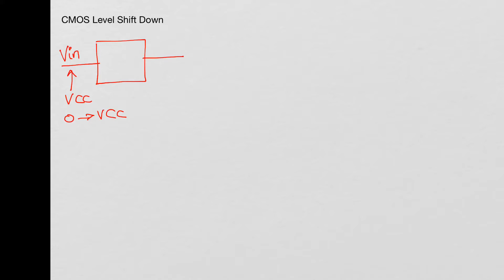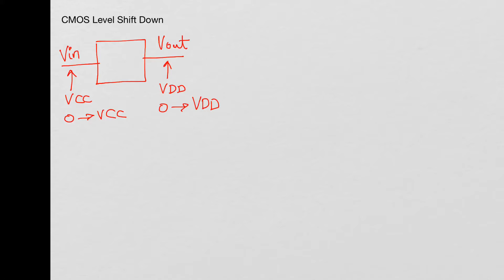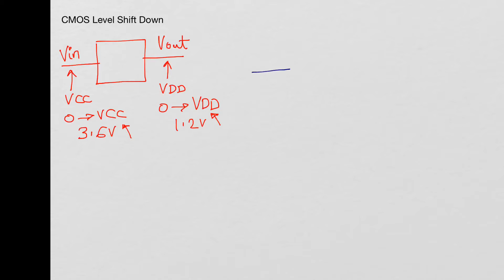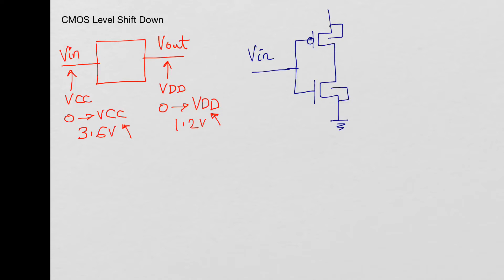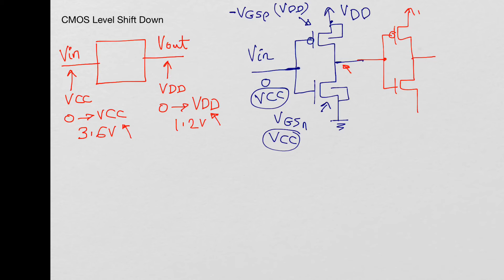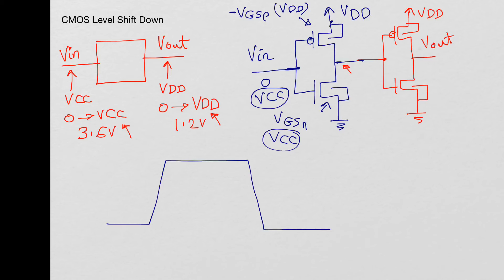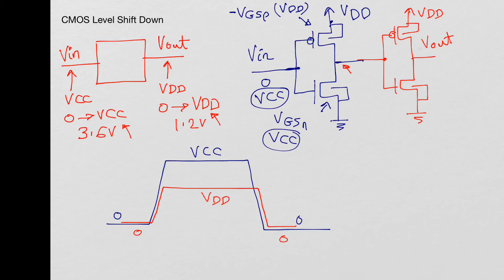CMOS Level Shift Down Circuit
Describes the construction and operation of  a CMOS level shift down circuit. Translates signal between from higher to lower voltage plane.